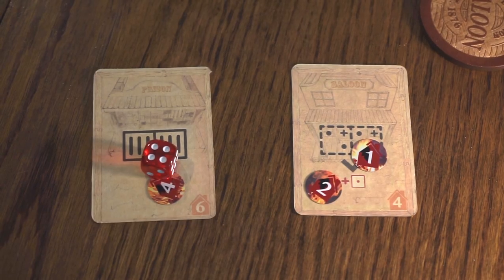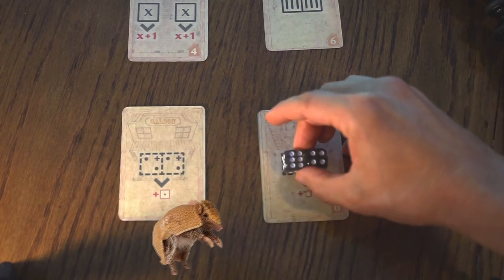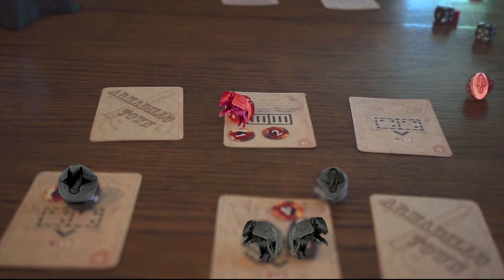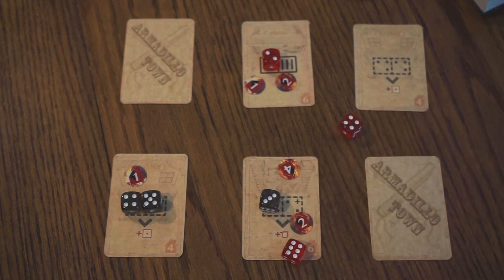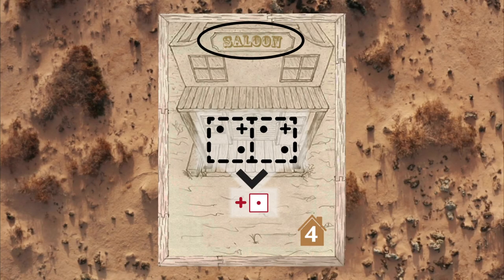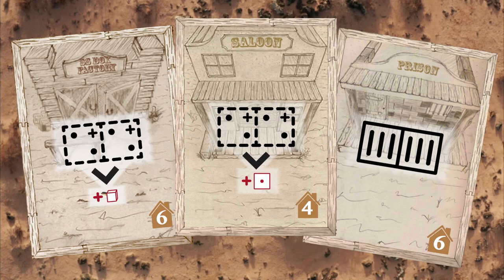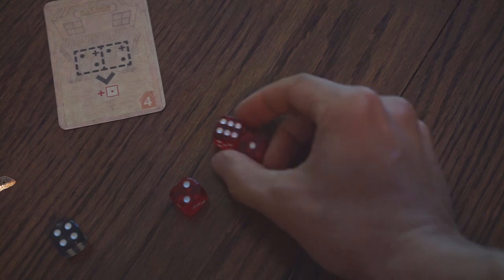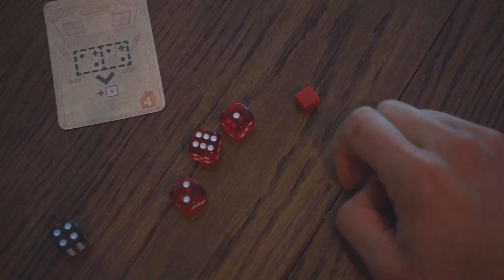Armadillo Town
Roll your armadillos (dice) at your opponents buildings (cards) and blow them up with dynamite!
2-4 Players
8+